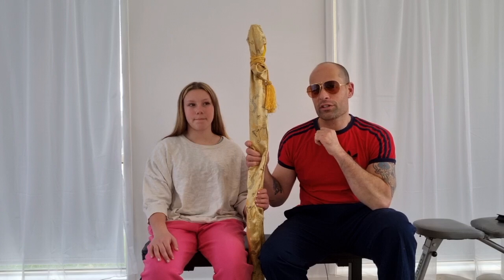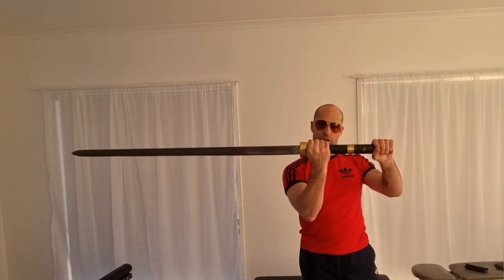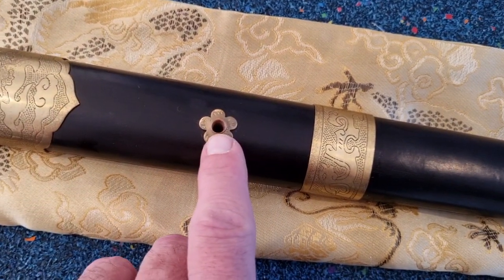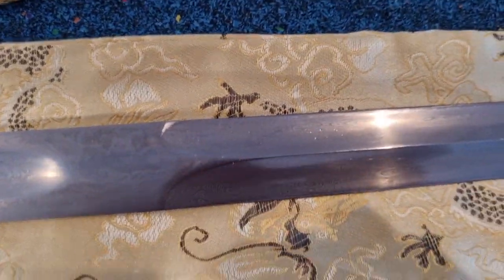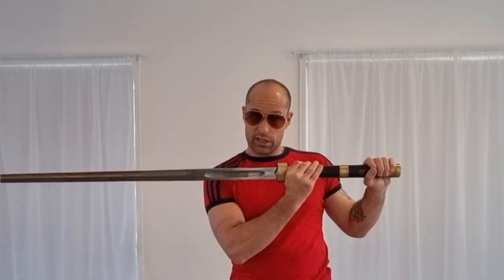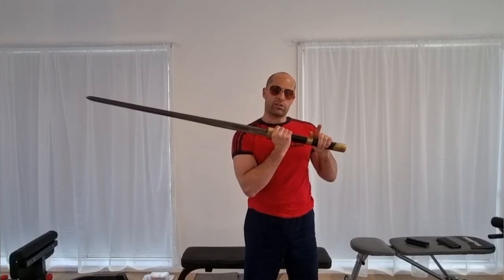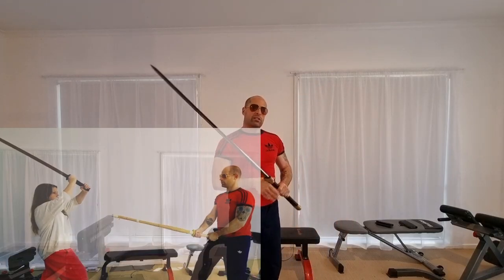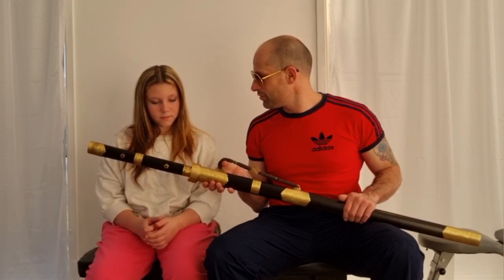Two Hand Jian: China's Long sword